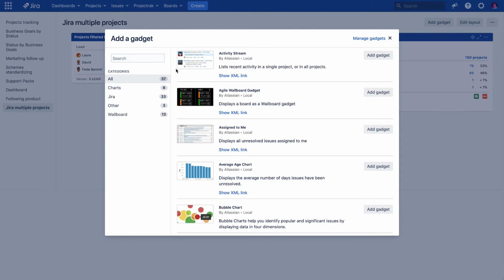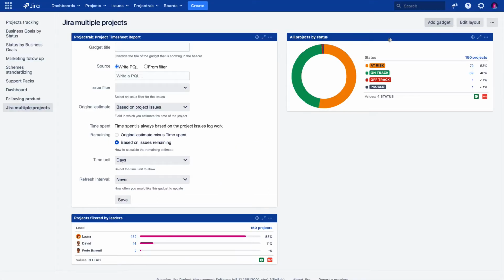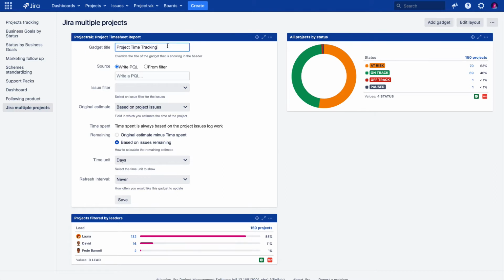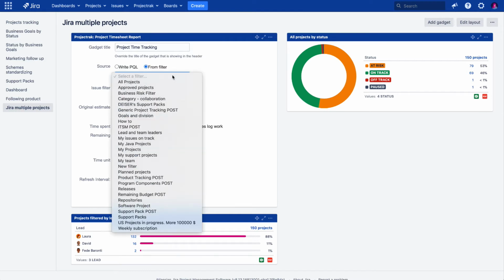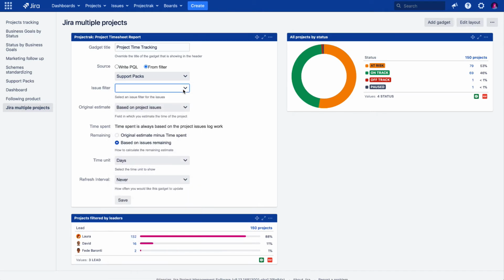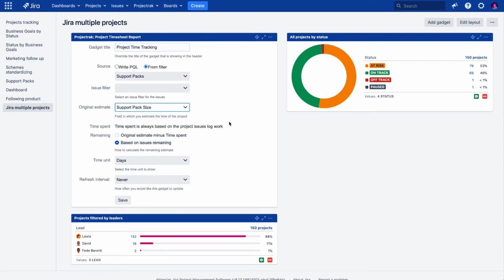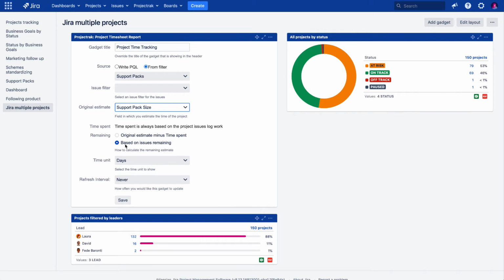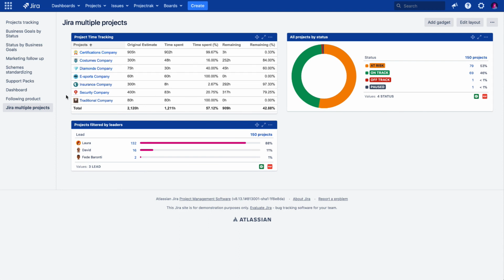How to compare the time of different aspects of Jira projects with Projectrak? [Data Center]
Learn how to track your Jira projects using the project timesheet gadget that Projectrak brings to Jira Dashboards.

DEISER | We help you with Atlassian